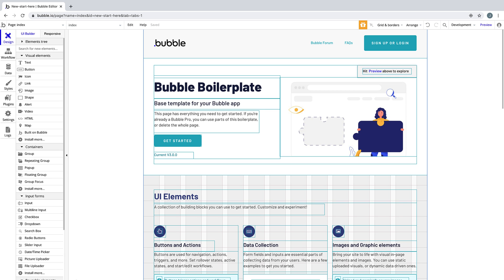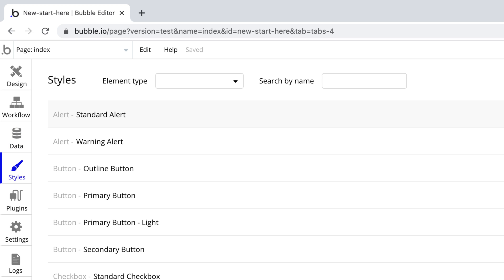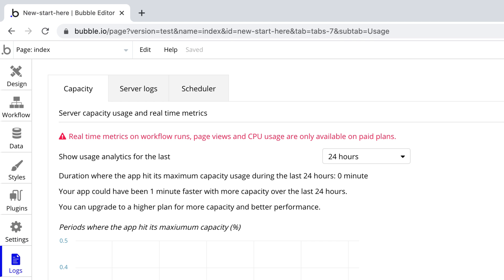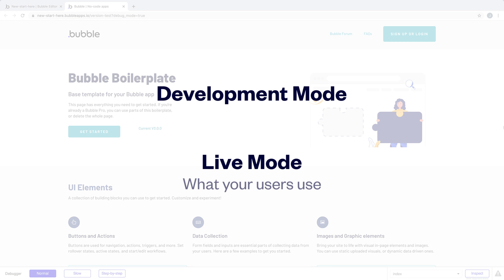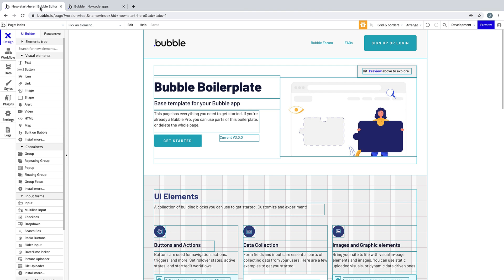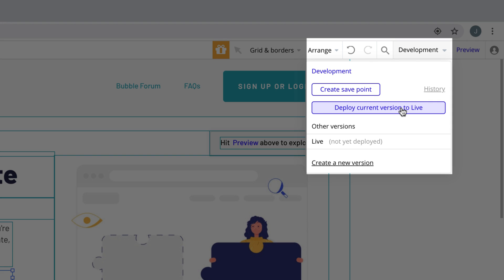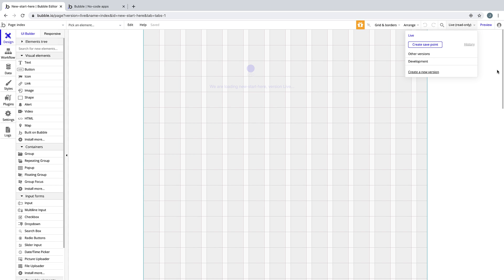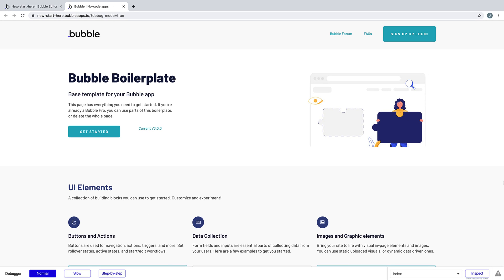The Application Editor: Bubble Introduction Series [2/10]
Bubble is a visual programming language that lets you build web applications without code. Using Bubble, you can build a fully-functional web application quickly and affordably.